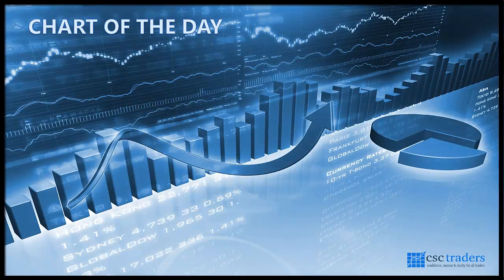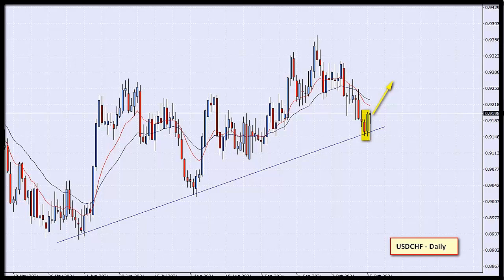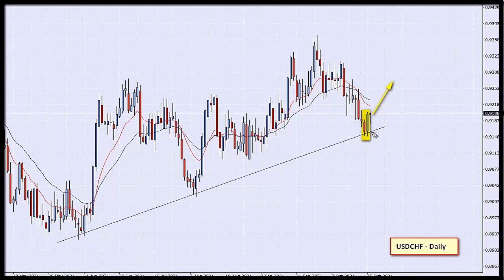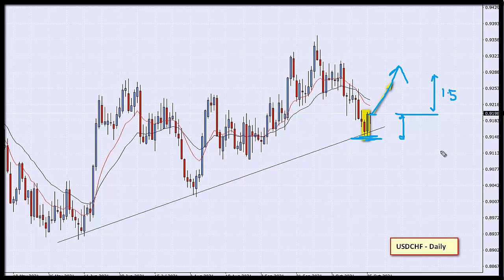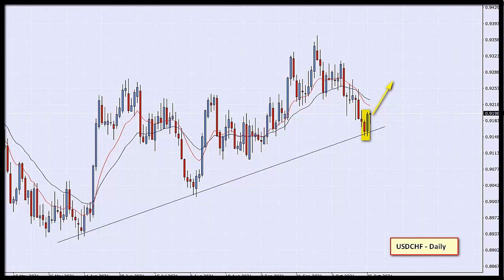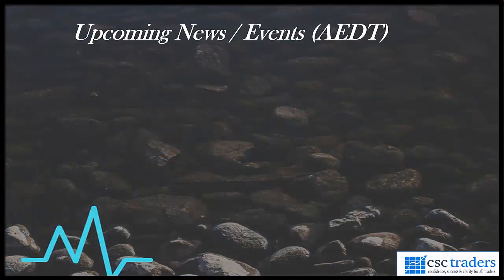The Daily Call with Cristian Moreno Oct 26 2021